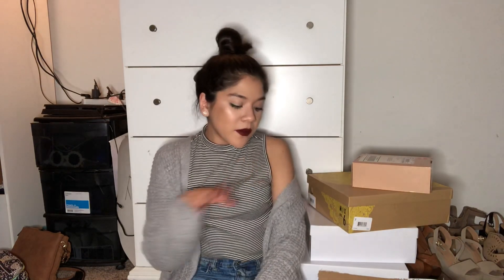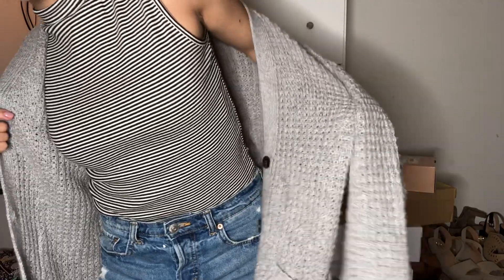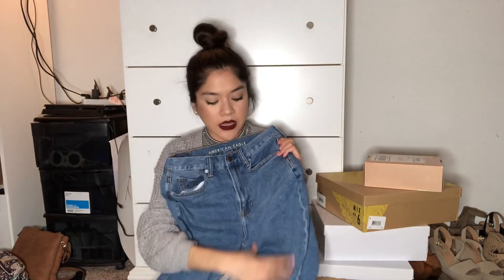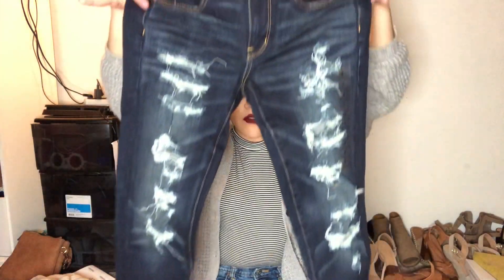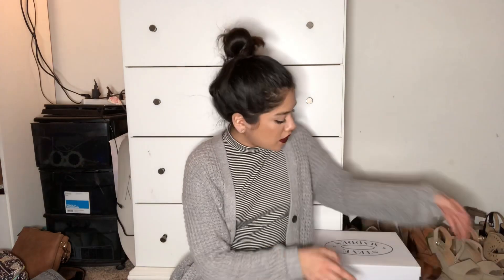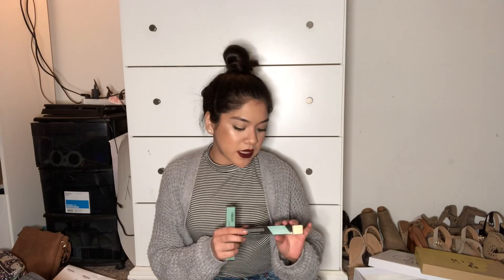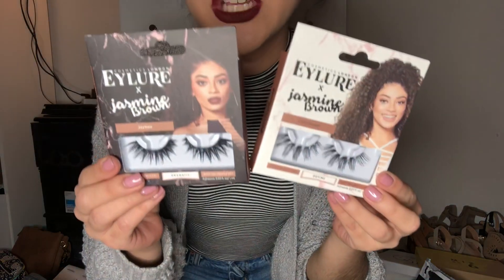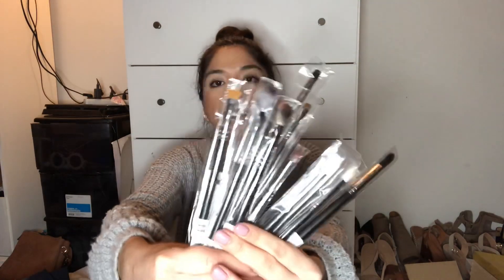BLACK FRIDAY/ CYBER MONDAY HAUL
Hey guys in today’s video I wanted to show you want I got on Black Friday & cyber Monday I hope you enjoy :)